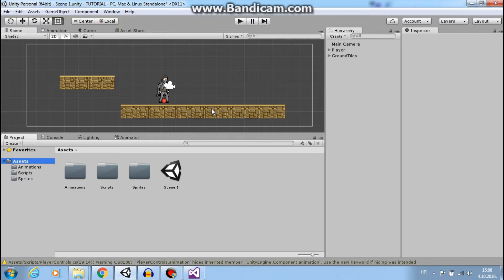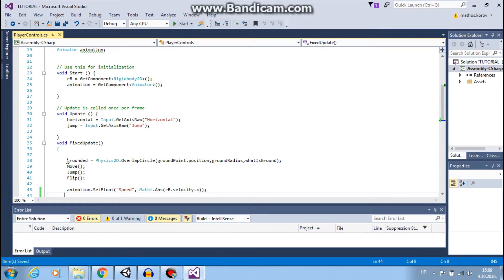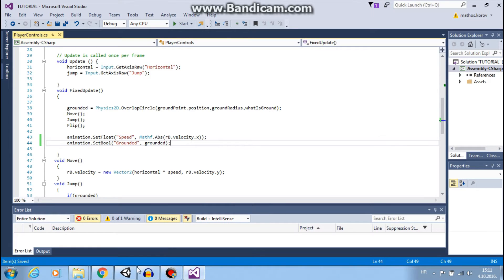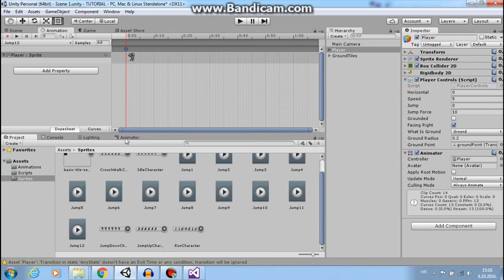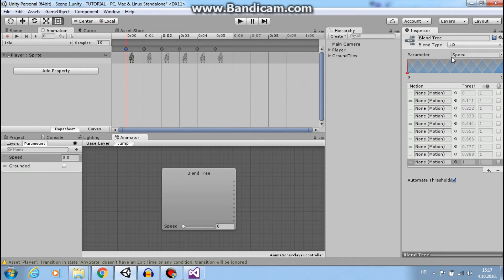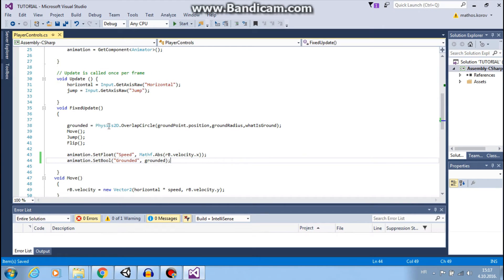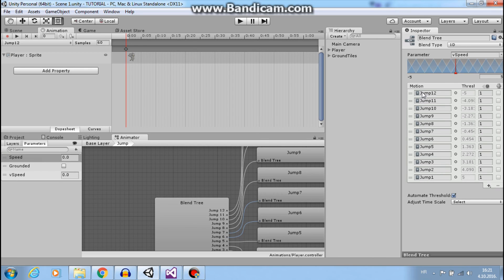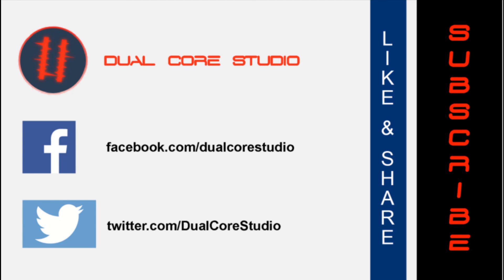Unity 5: 2D Platformer-Blend Tree [5.2]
Learn how to use Blend Tree for awesome animations.